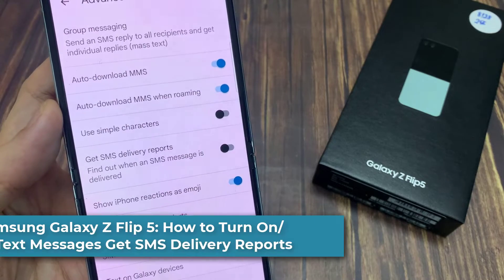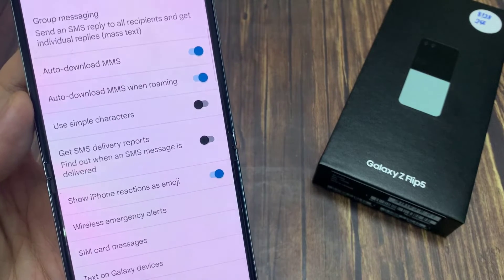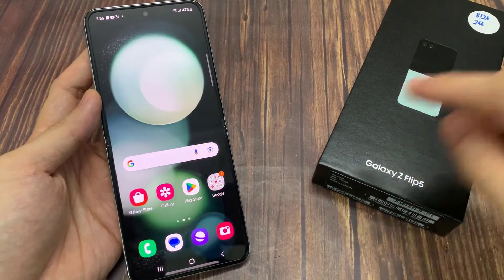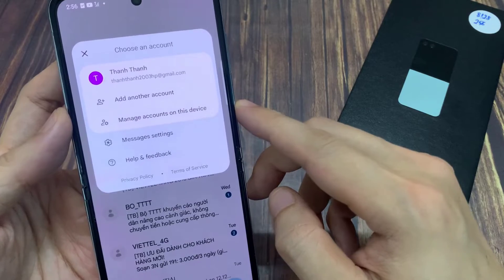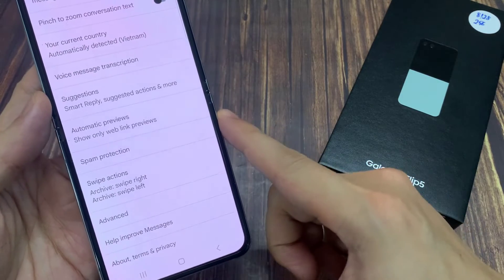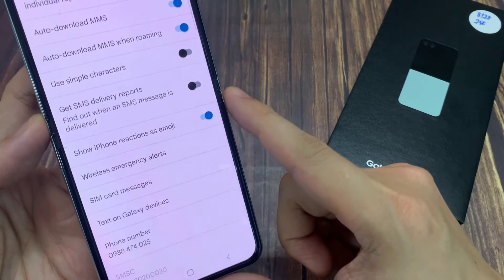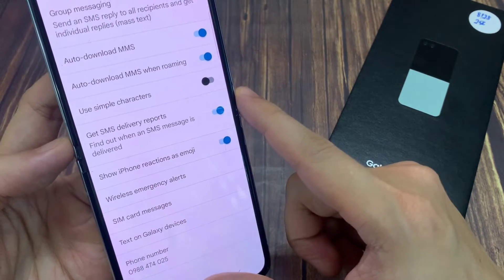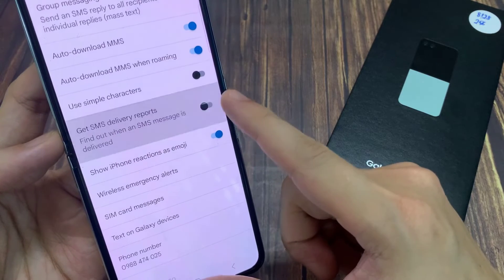Samsung Galaxy Z Flip 5: How to Turn On/Off Text Messages Get SMS Delivery Reports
Learn how you can turn on or off text messages get SMS delivery reports on the Samsung Galaxy Z Flip 5.